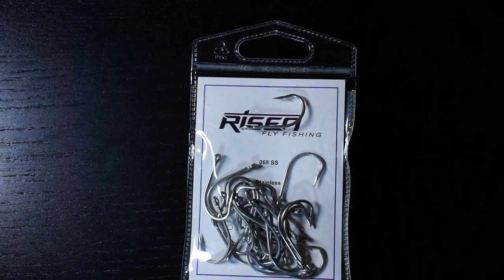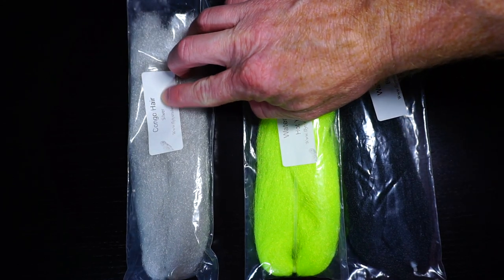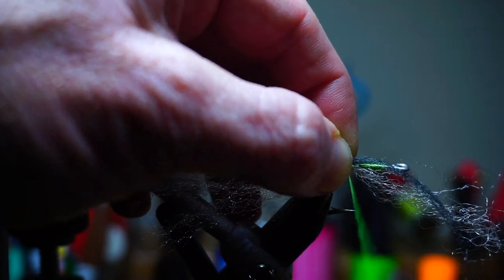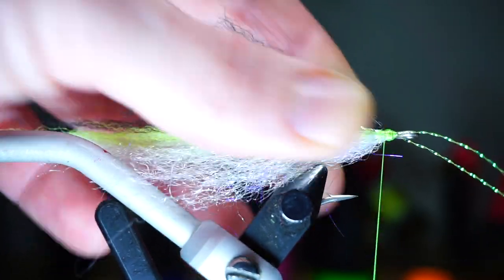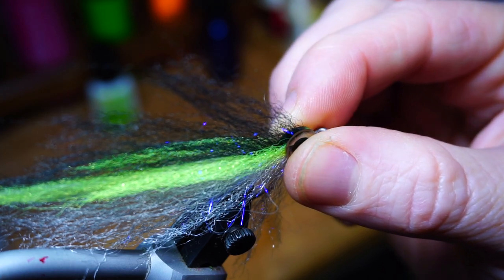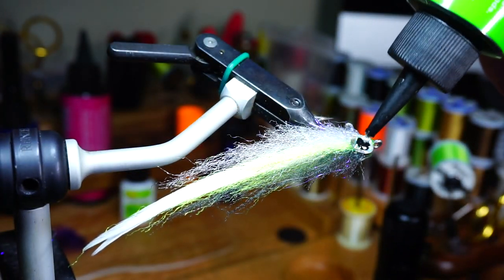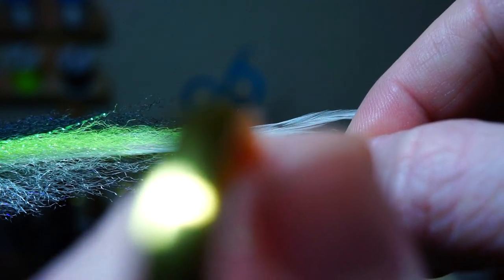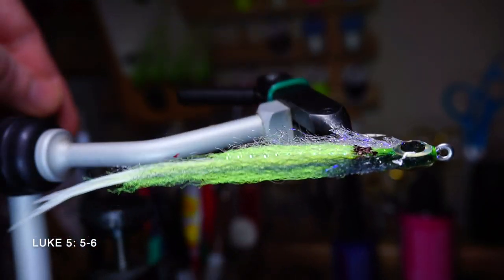Split tail shad - EP Style with a split hackle tail - McFly Angler Streamer Fly Tying Tutorial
EP (Enrico Puglisi) style flies are quite popular.  They have been staples in many saltwater and warm water fly Fishermans boxes for years.  They look so realistic and are very versatile with color choices.  However there is one issue Ive found in the past with these flies.  They don't have a ton of tail movement.  Also the back ends tend to just taper off, and don't form any type of tail.  I fixed this issue with the addition of some hackle on the back end.  And I split this hackle to give it a bit of a "tail" look.  I believe this improves the style greatly and really makes this fly not only look more realistic, but also gives it some better action.

Now, I personally have not seen this done before.  I did come up with the idea on my own.  This does not mean that it hasn't been done in the past.  With 1000's if not more tiers out there, im sure someone has thought of this idea and implemented it as good or better than I did.  So if you have seen this done before, please tell me who the original tier was so I can say here.  However I have been tying this now for a few months, and I still have yet to see an identical fly.  So I do believe ive come up with a new pattern here.  But again, I would love to hear from all of you whether this is true or not.  Either way, what I have tied has worked wonders for those who I have sold them to.  So give it a try and use this tutorial on how to tie it yourself.

As always here is a list of the materials I used on this fly.
Thread: Veevus 140 power thread (chartreuse)
Tail: Saddle Hackle (white)
Hard Resin: Solarez Thin Hard
Flexible Resin: Solarez Flex

Tools.
Scissors: Dr. Slick all purpose
Whip finisher: Dr. Slick brass
UV Light: Ultrafire UV Super Power